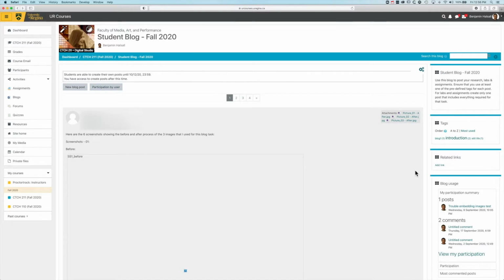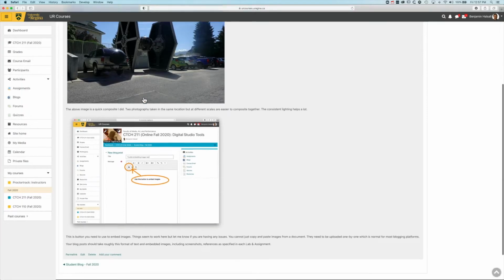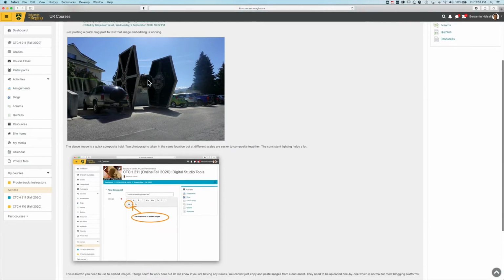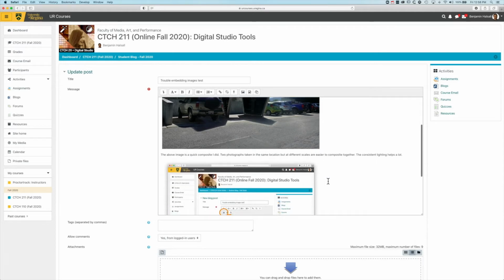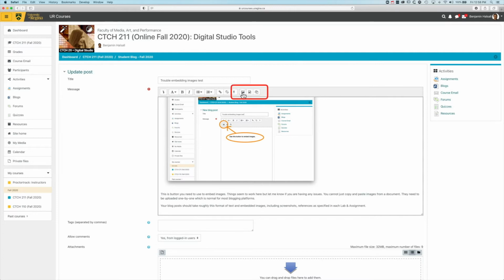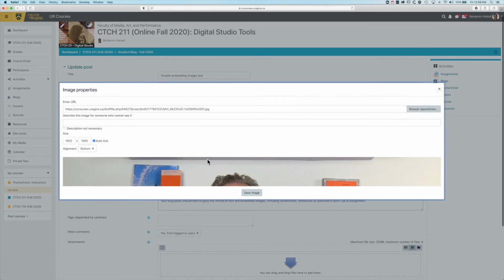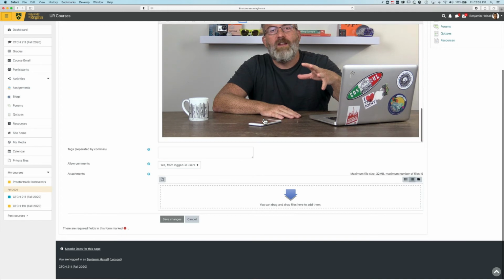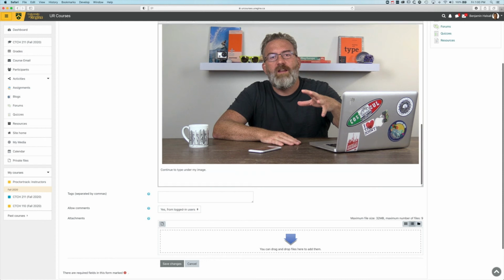Embedding Images in Moodle & Editing a Saved Blog Post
In this tutorial video we look at how to embed images in a Moodle blog post as well as how to edit a post once you have already saved it. There are some other useful tips in there too for managing image size, copying the permalink (direct link) to your blog post and more.